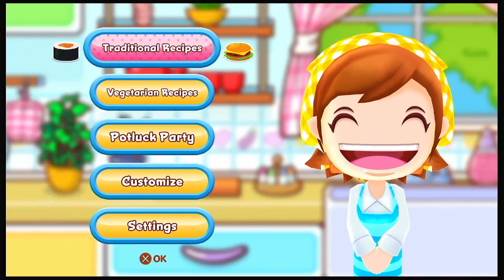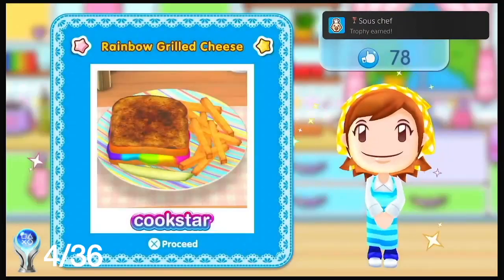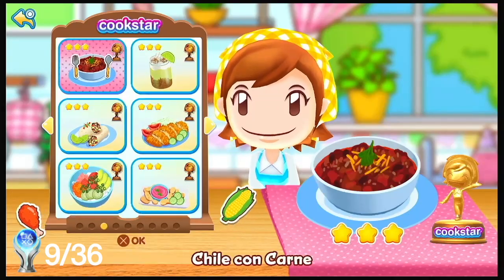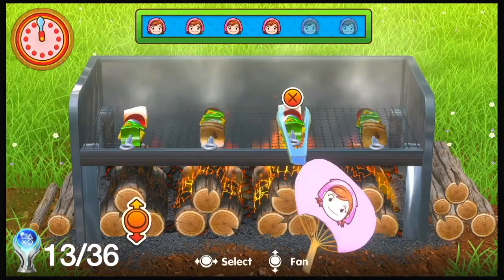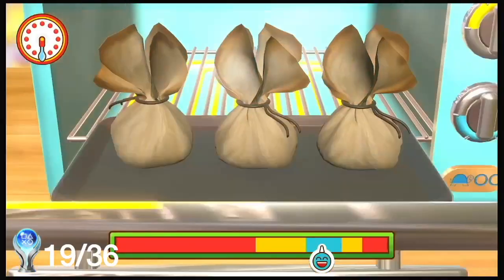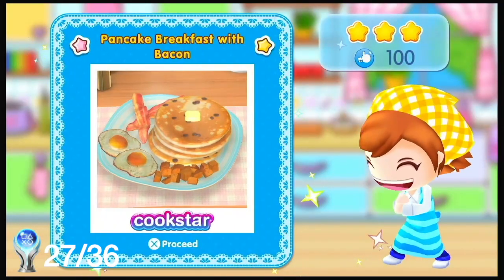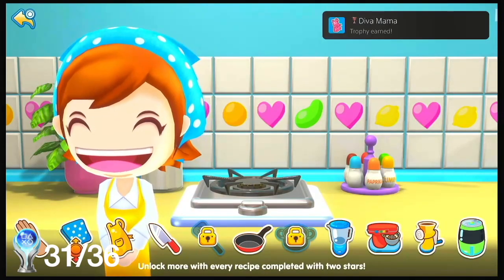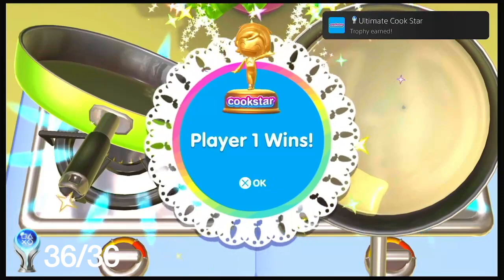EASY RETRO PLATINUM UNDER 2 HOURS - COOKING MAMA COOKSTAR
A quick guide on how to platinum cooking mama cookstar on ps5